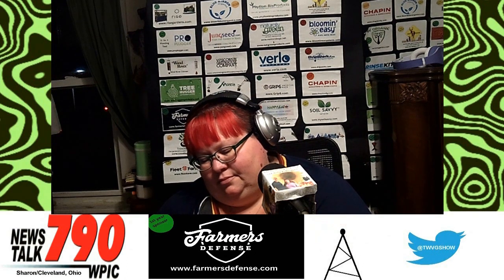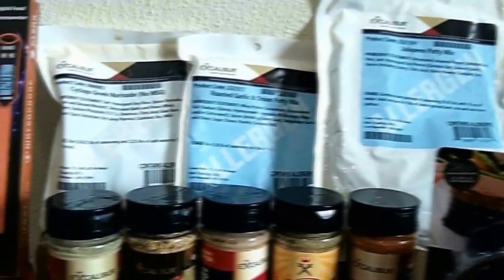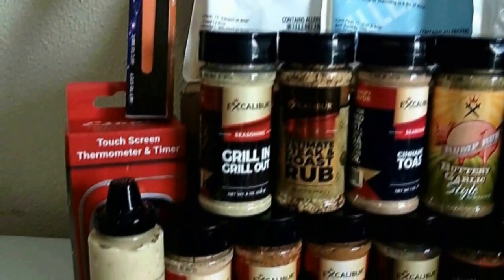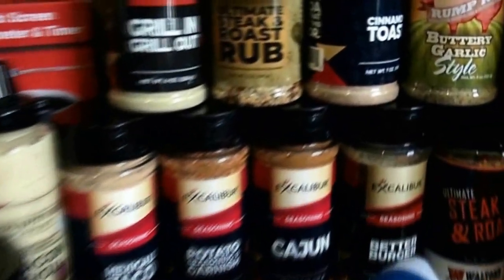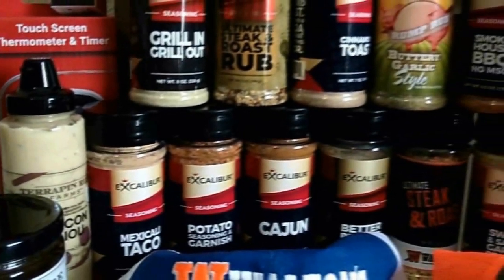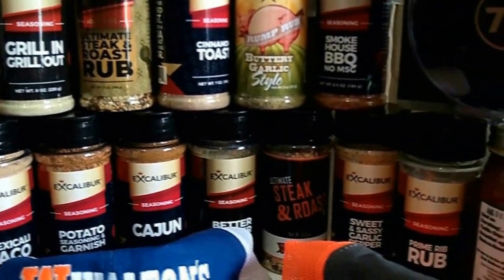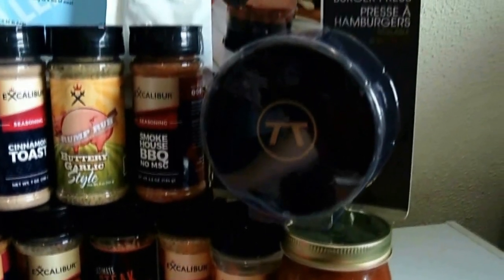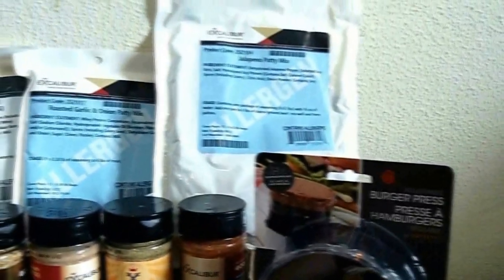Seg 1 ofS7E30 indoors living walls -The Gardening with Joey and Holly Radio Show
Segment 1: indoor living walls